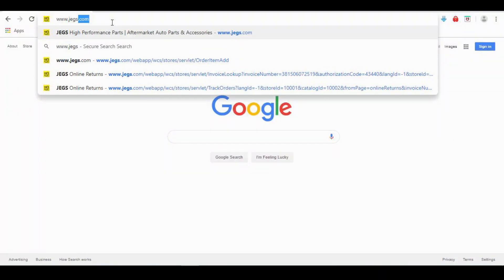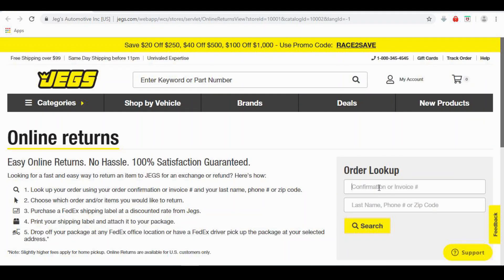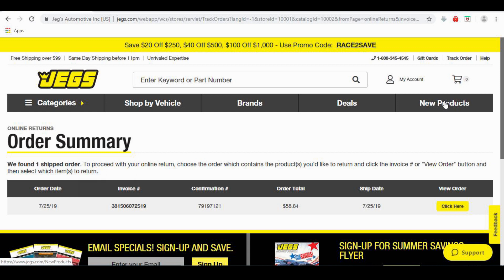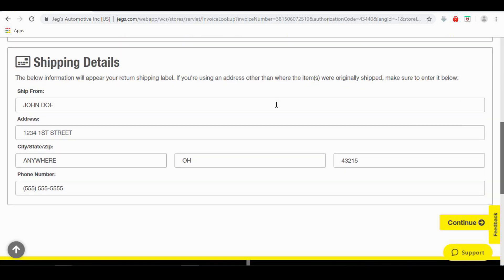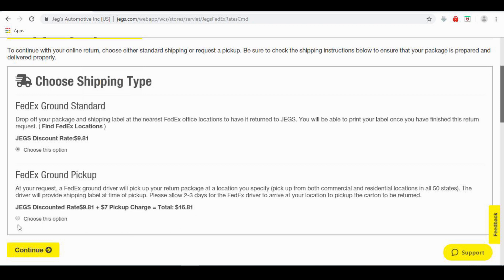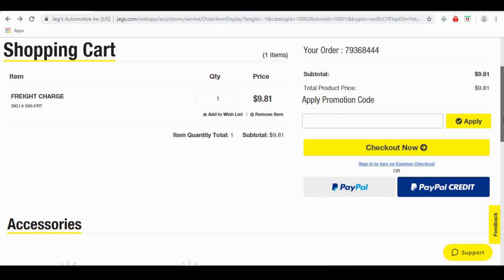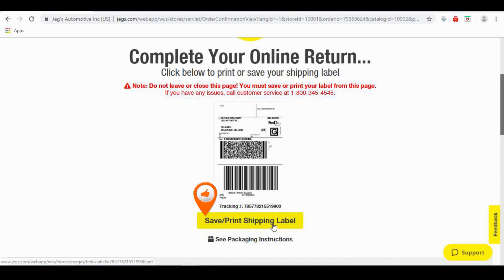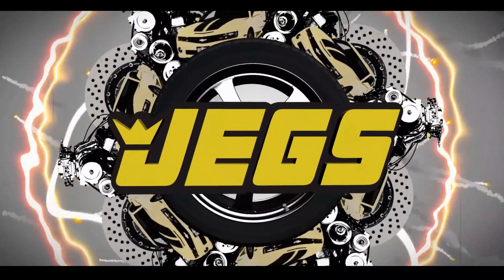JEGS.com Online Returns Tutorial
This video will take you step-by-step through our online returns process and help expedite the credit process.